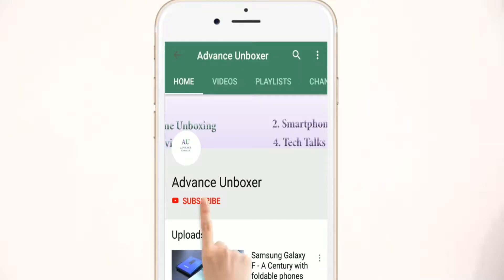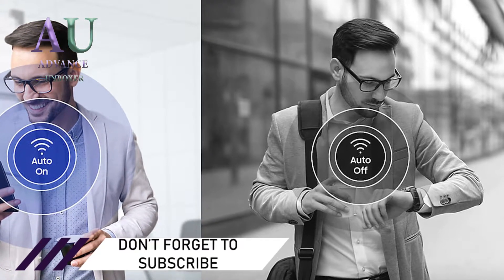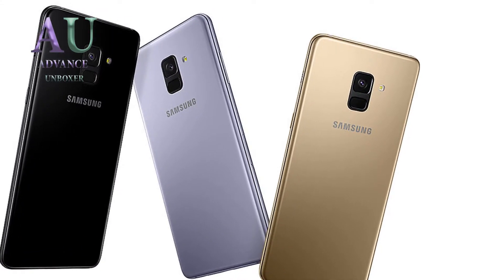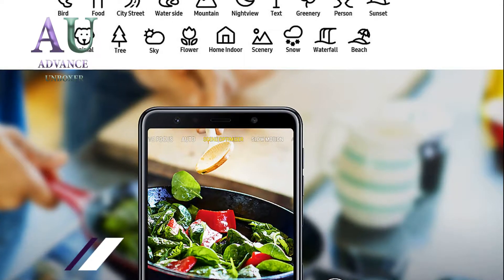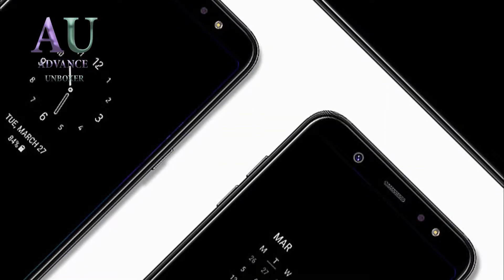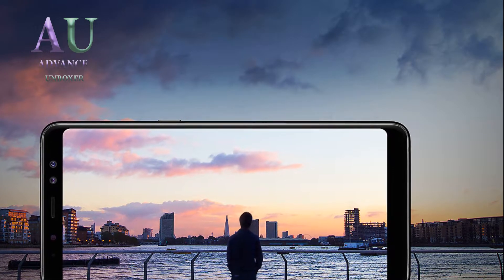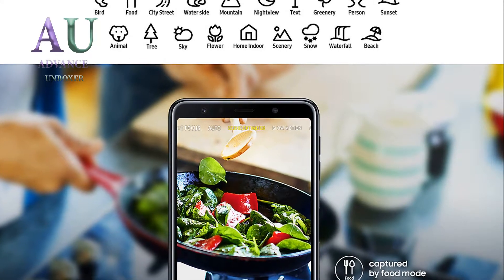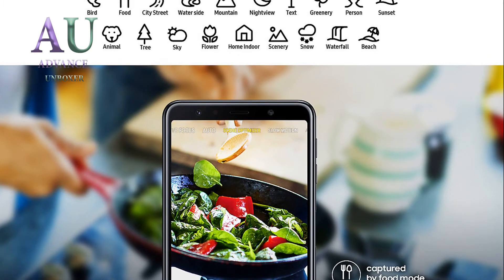Again Got Some New Rumors About Samsung Galaxy S10 | Snapdragon Chipset And Much More......🔥📱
Hi Guys in this video i shared some information about the upcoming Samsung Galaxy S10. Again we got some rumors about Samsung Galaxy S10.

Samsung Galaxy S10 will be released soon.

⬇️ Follow me on these places to get tuned.

About : Advance Unboxer is a channel where you find everything related to tech.